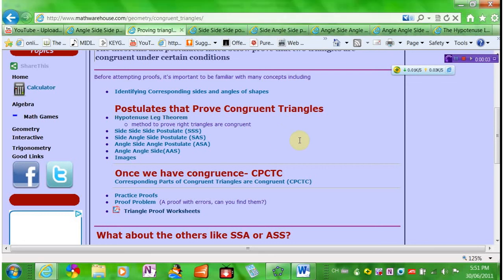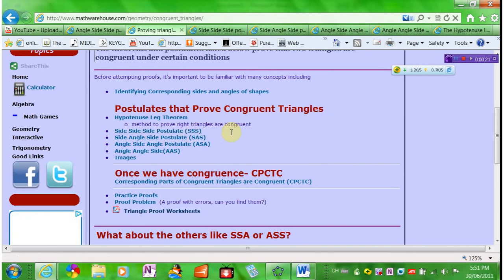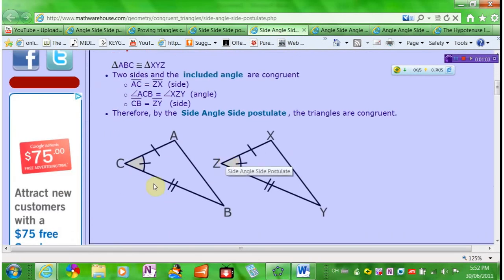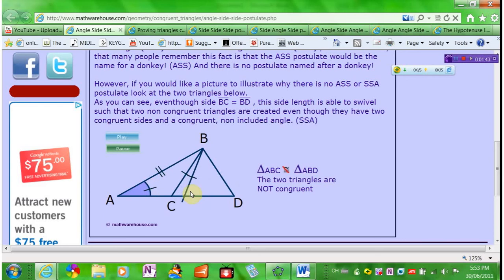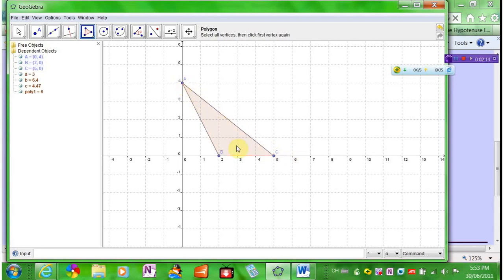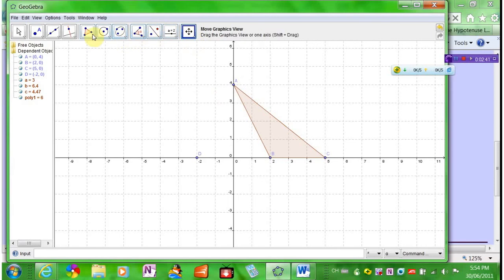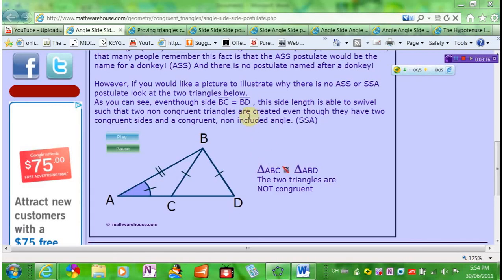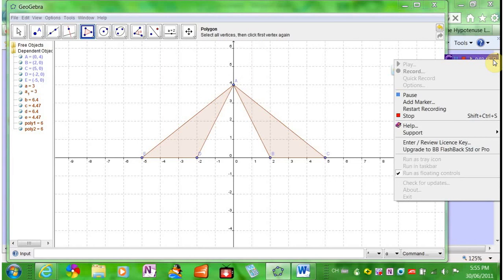ass(angle side side) proof for congruent triangles works for obtuse triangles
angle side side (ass) proof works for obtuse(more than 90 degrees) triangles but not acuse(less than 90 degrees)?
for mathmatians:please answer this question for me and tell me if there's a rule for that thank you.